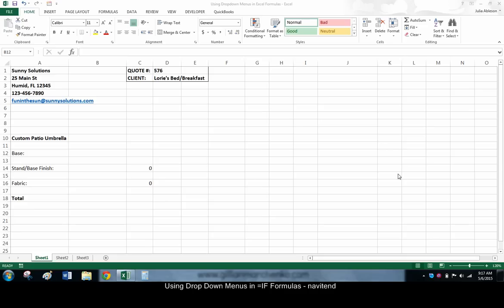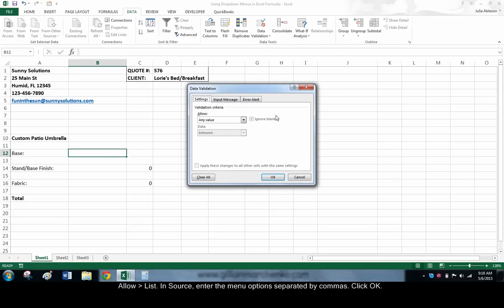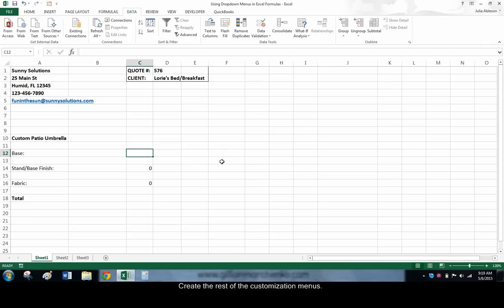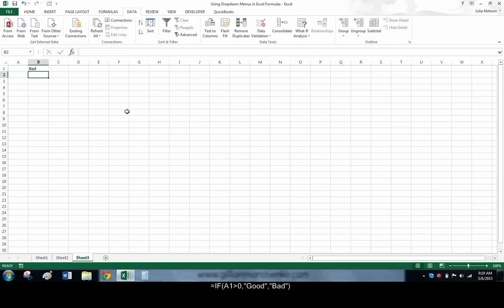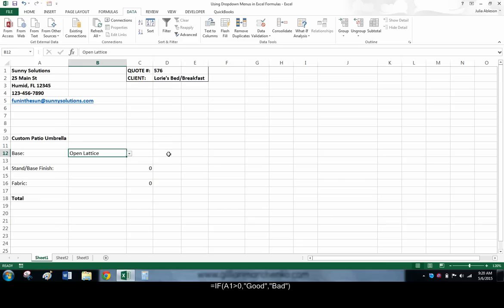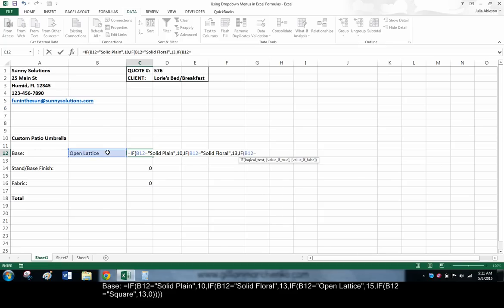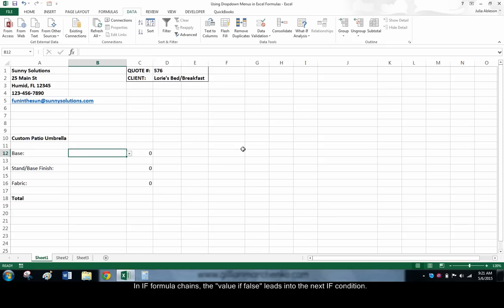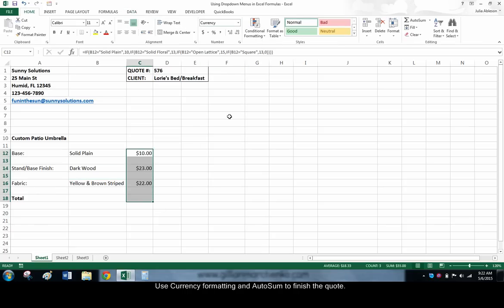How to Use Drop Down Menus in =IF Formulas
In this article we will explore drop down menus and embedded =IF formulas to create a quote for a custom product.